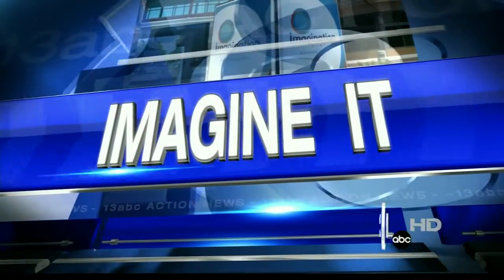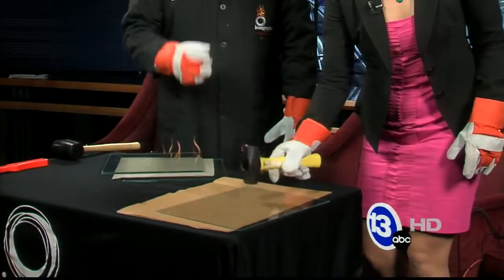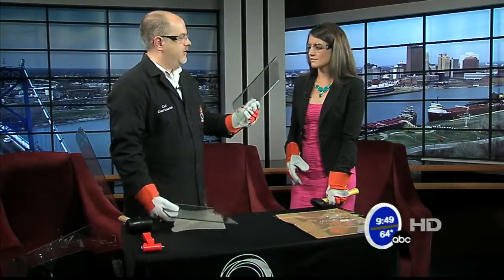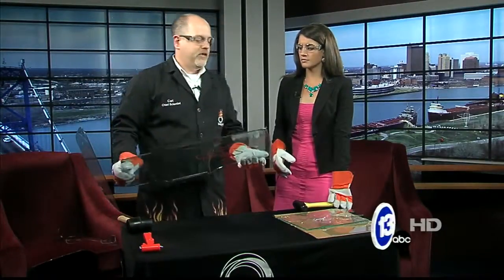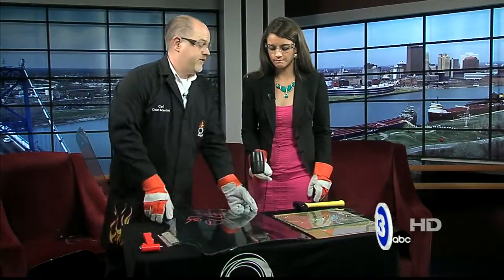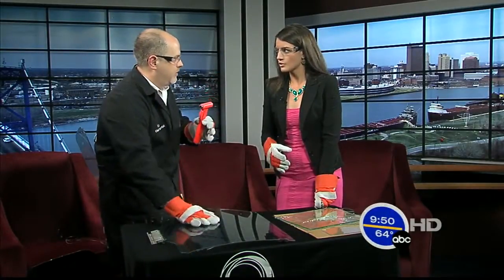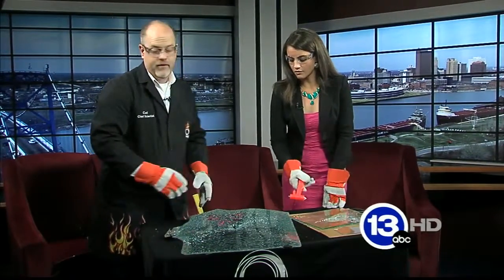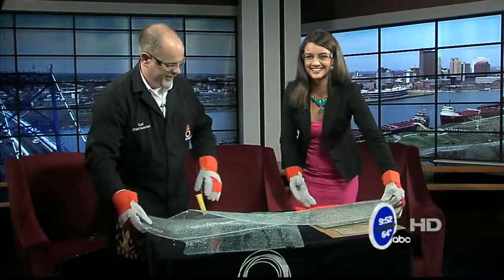Glass impact testing with a hammer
How to break glass

Plain glass, Laminated glass, tempered glass: what’s the difference and how much force does it take to break them?